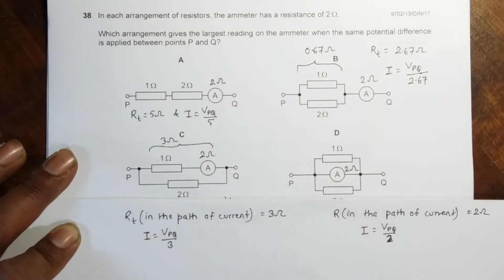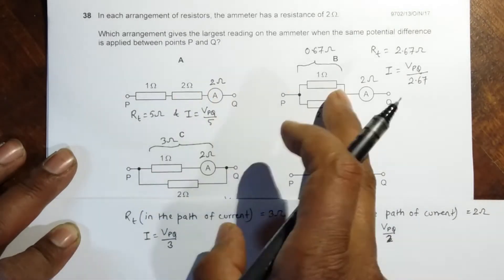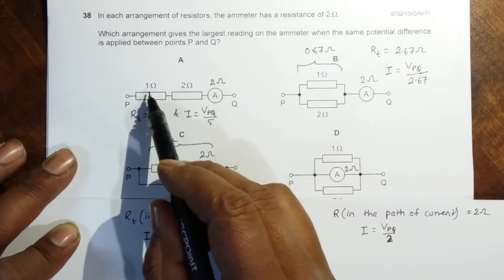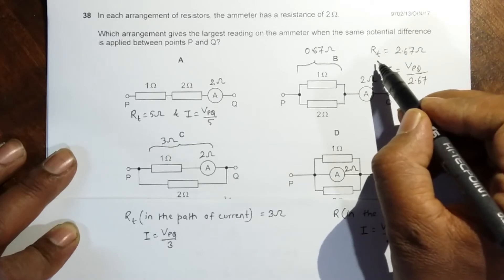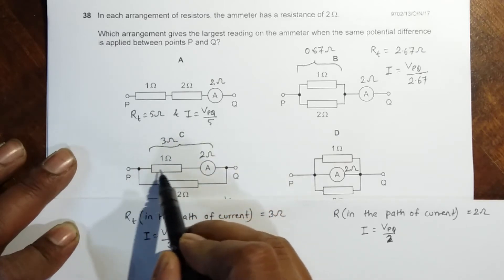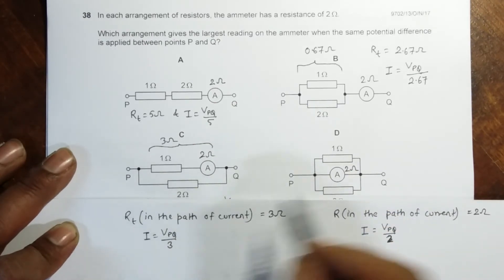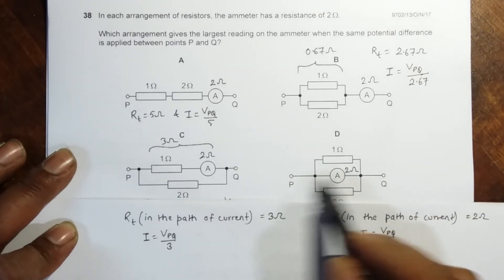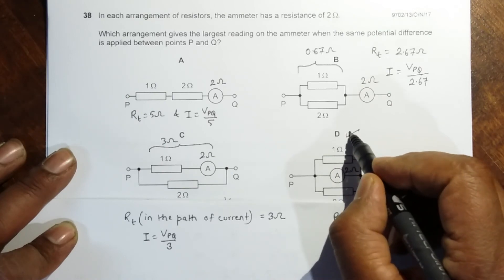2017 CAIE AS & A level October November Physics Paper 13 Q N 38 (9702/13/O/N/17) by Sajit C Shakya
2017 Cambridge International AS & A level October November Physics Paper 13 Q. No. 38 (9702/13/O/N/17)  by Sajit Chandra Shakya from Nepal

and

2010 Cambridge International AS & A level May June Physics Paper 11 Q. No. 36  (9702/11/M/J/10) by Sajit Chandra Shakya from Nepal

In each arrangement of resistors, the ammeter has a resistance of 2 Ω.

Which arrangement gives the largest reading on the ammeter when the same potential difference
is applied between points P and Q?